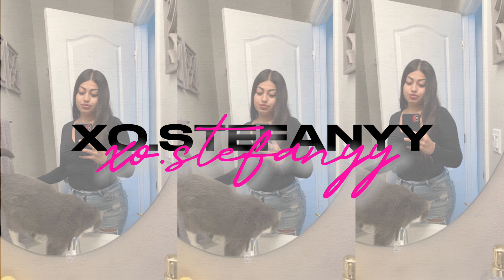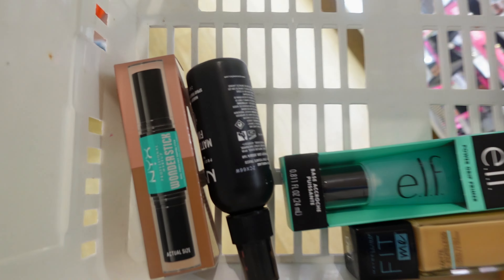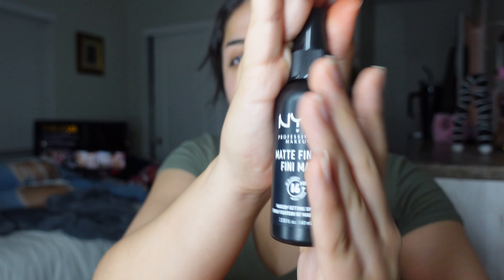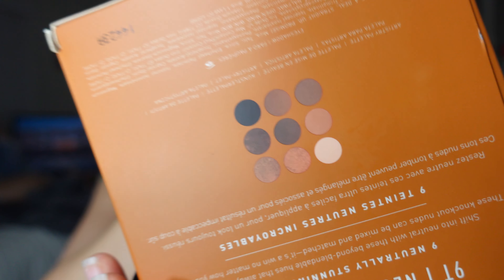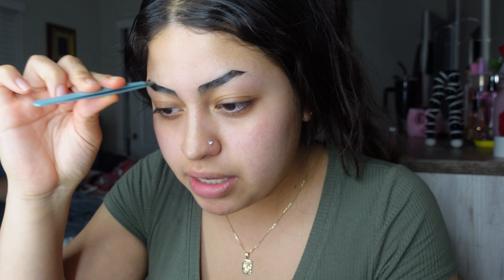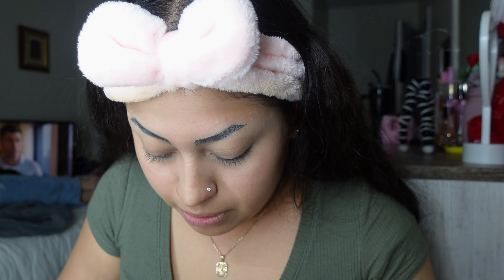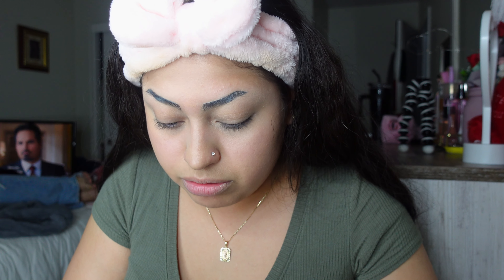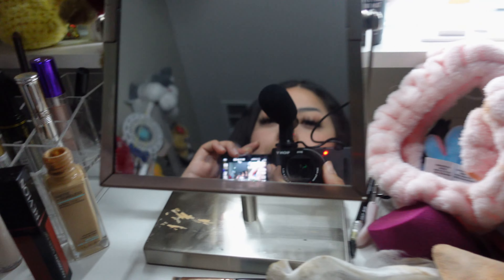ATTEMPTING COPY & PASTE LATINA MAKEUP LOOK! | Buying everything at Ulta, late night drive & Makeup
hiii baddies